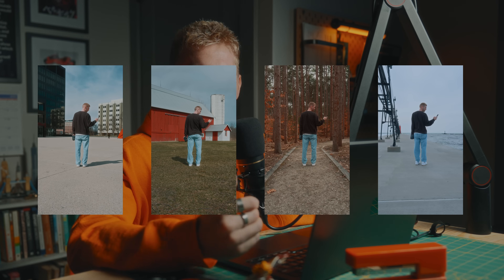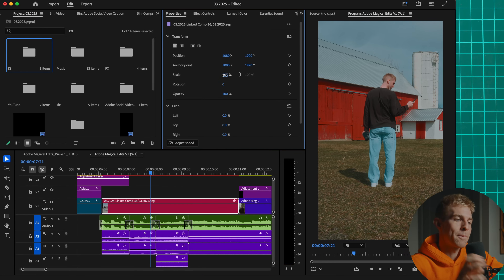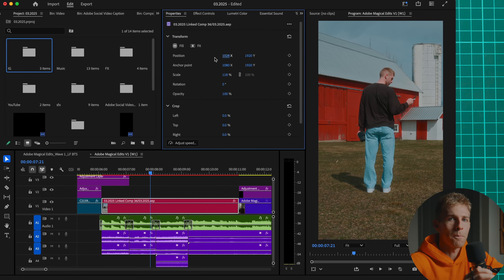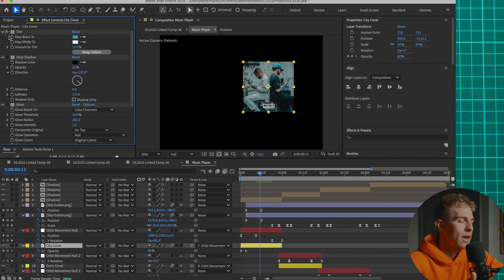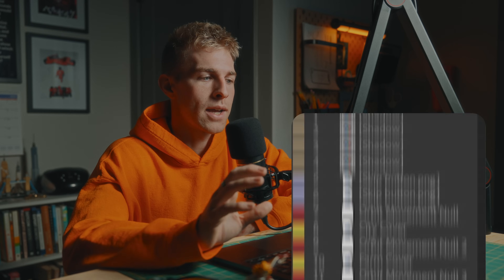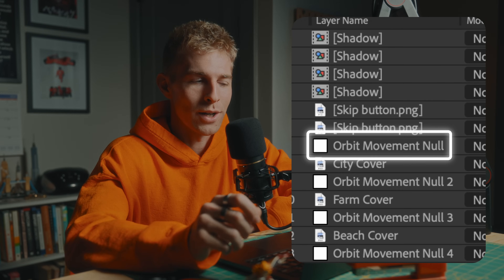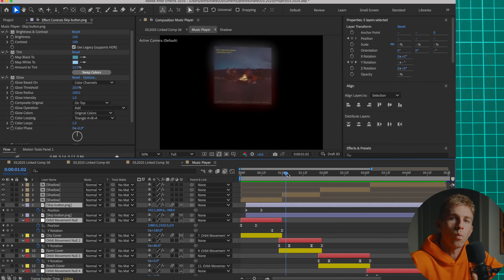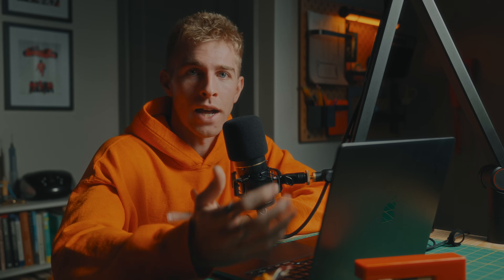Adding Dimension to Your Edit with @wtschafer | Adobe Video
Looking for new ways to elevate your edits? Leveraging the 3D capabilities in After Effects, Will Schafer (@wtschafer) breaks down this accessible tutorial to take your videos to new dimensions.

Chapters
00:00 - Intro
00:36 - Filming
00:53 - Assembling in Premiere Pro
01:05 - Editing in After Effects
01:57 - Outro